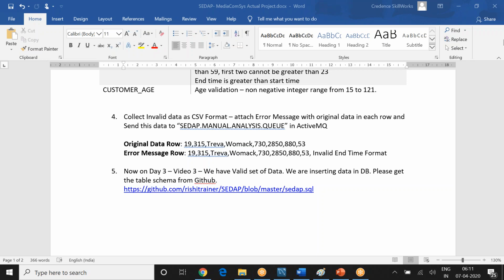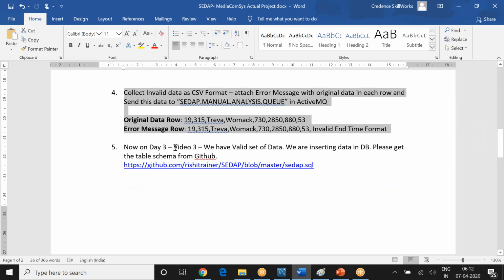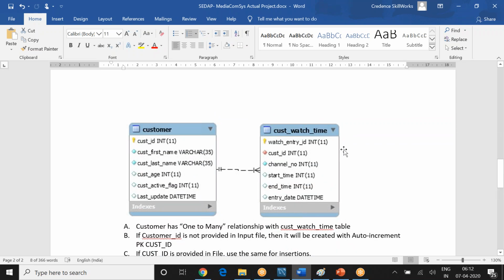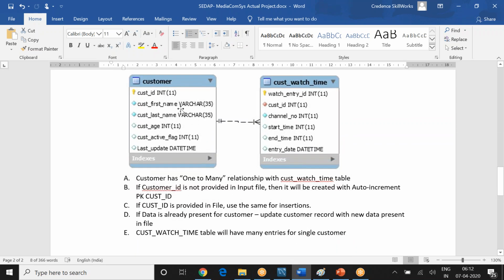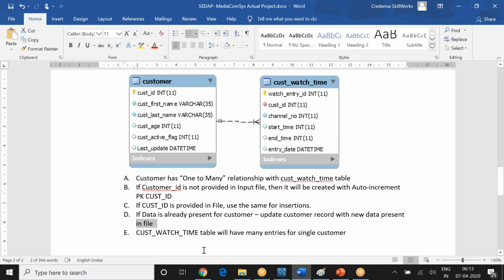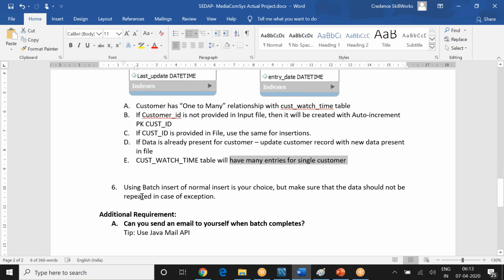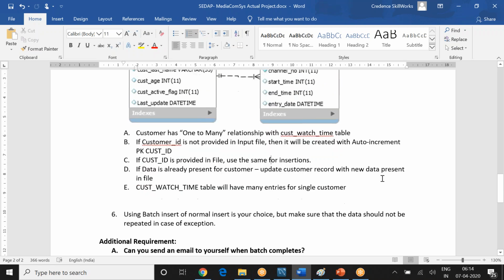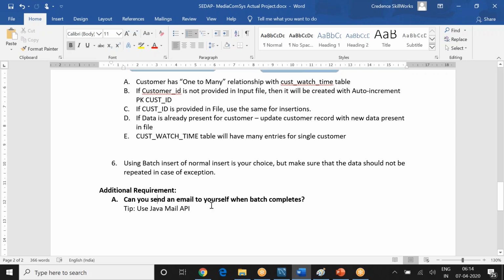H2K Project | Real Project by Rishi | 003 - SEDAP Insert Data | For Java and Python Students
SEDAP – South Eastern Data Analytics Platform

Company Name: Media Com Sys.

Aim: TO Create Analytics Platform for Customer’s watch time data.